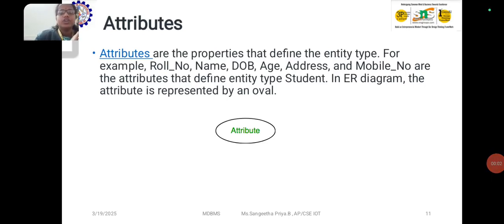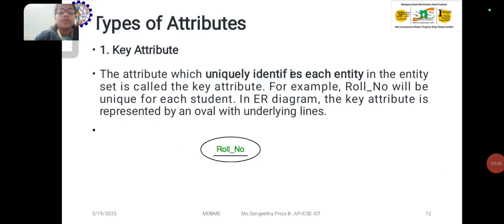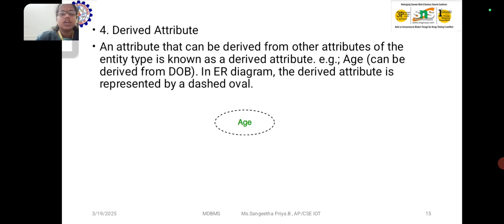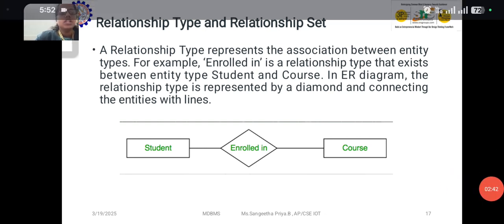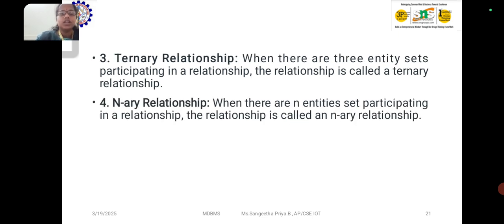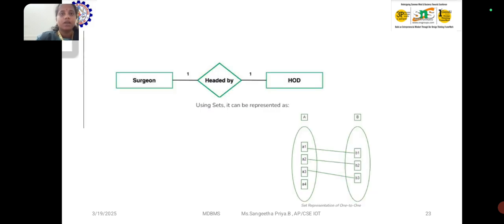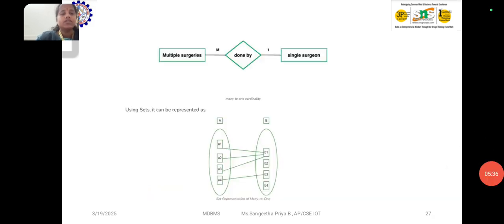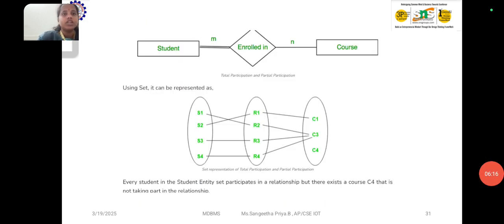Attributes|MODERN DATABASE MANAGEMENT SYSTEM|SNS INSTITUTIONS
In a Database Management System (DBMS), an attribute is a characteristic or property of an entity, essentially a column in a table that stores data values, used to describe and identify the entity